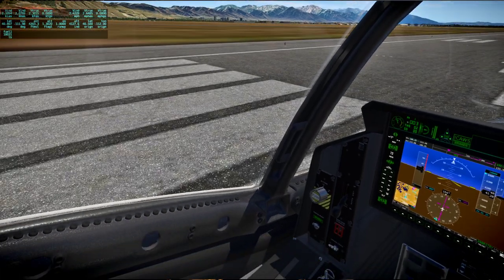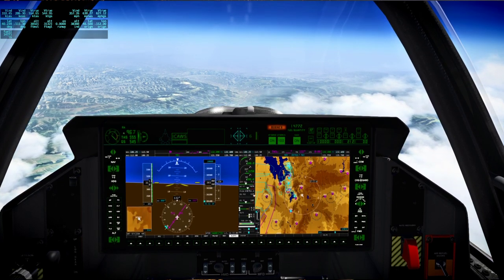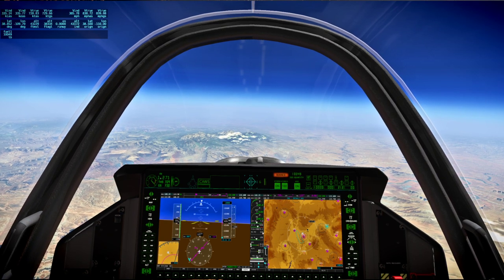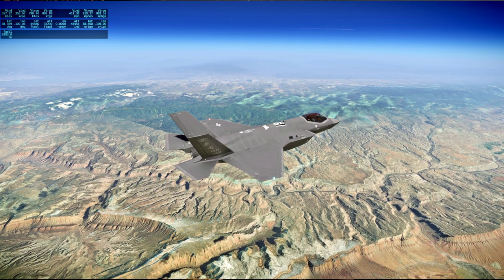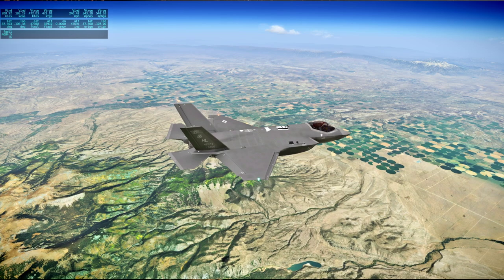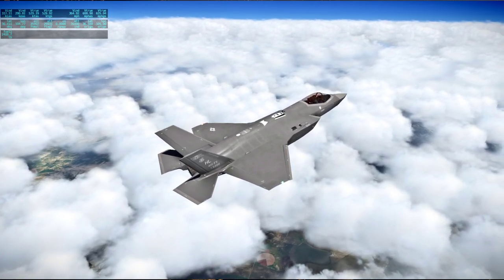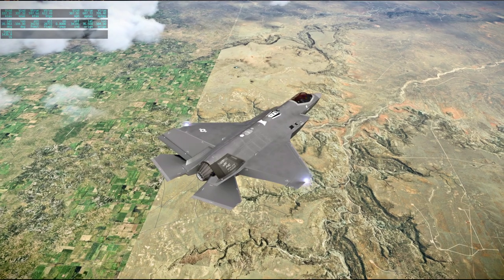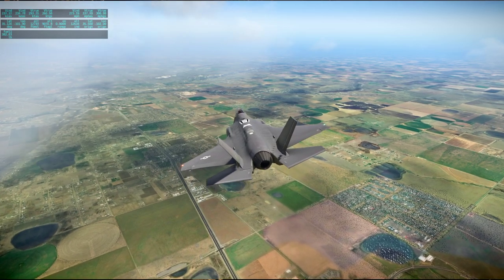Around the World in 80 Planes Redux 76 - Salt Lake City to Amarillo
I fly a freeware F-35 from Salt Lake City to Amarillo (originally intending to get to Dallas, but using the afterburner too much) in X-Plane 11 while listening to condensed (not real-time) audio from Apollo 13.